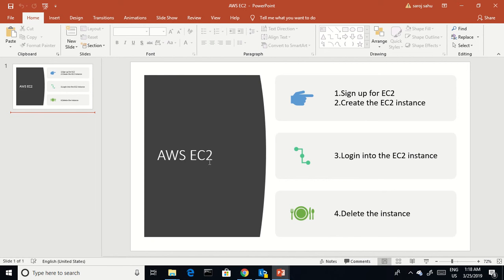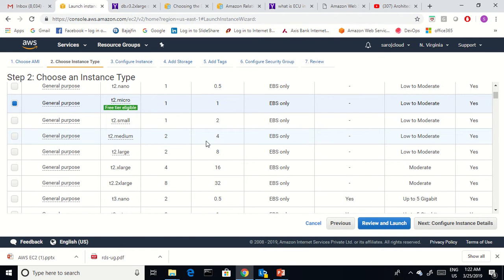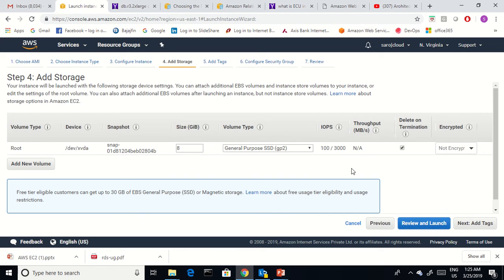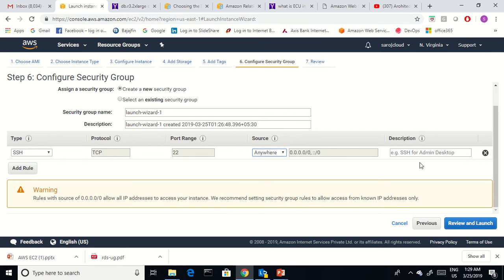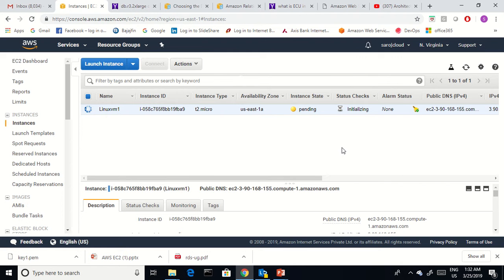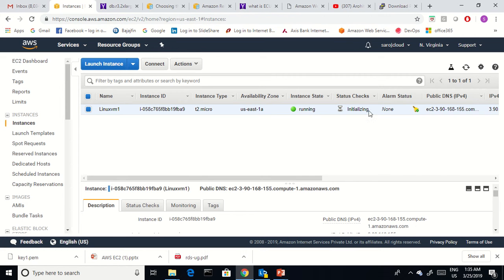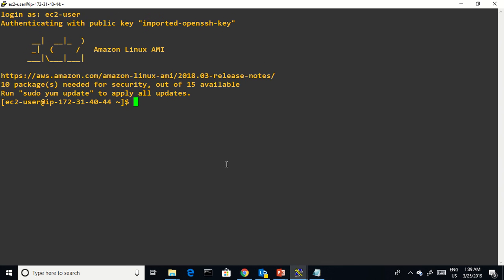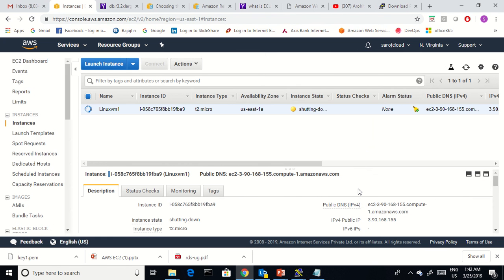How to create Linux EC2 instance in AWS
Here practically it has been described  how to create a Linux  EC2 instance step by step for the beginners.